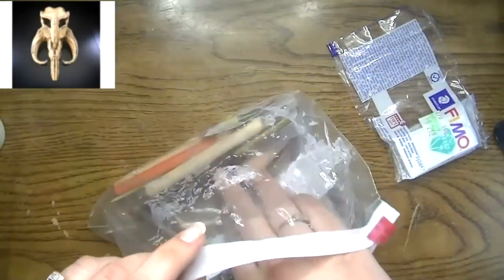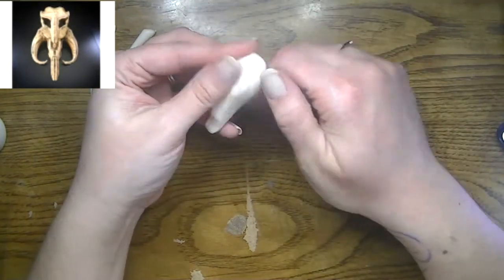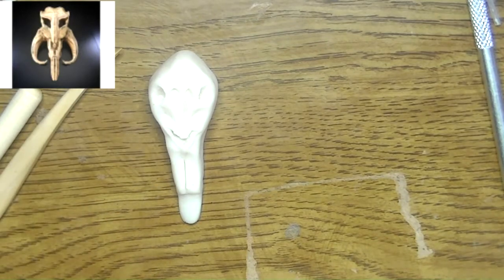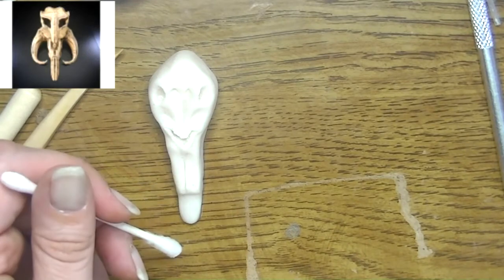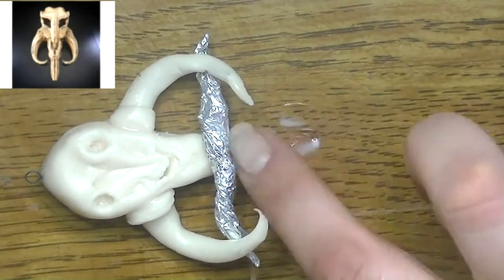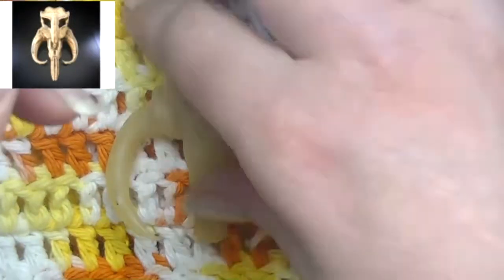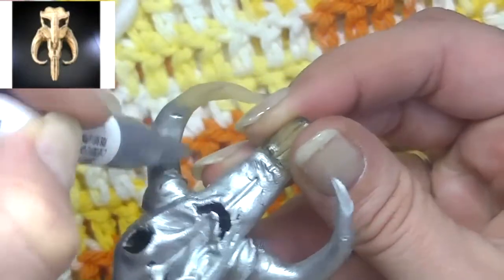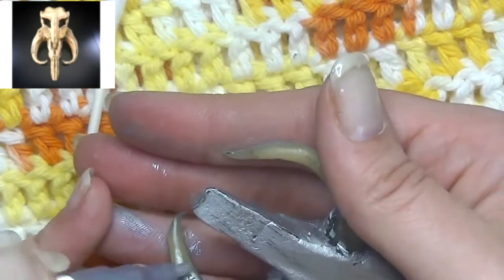DIY Mythosaur Pendant Polymer Clay Tutorial The Mandolorian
Making the Mythosaur Skull aka the Mandalorian Sigil with polymer clay